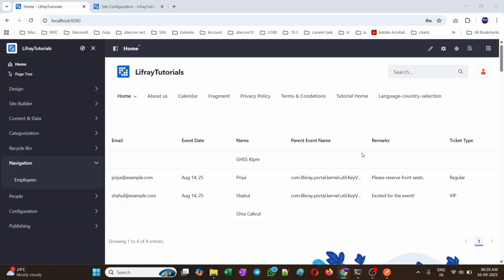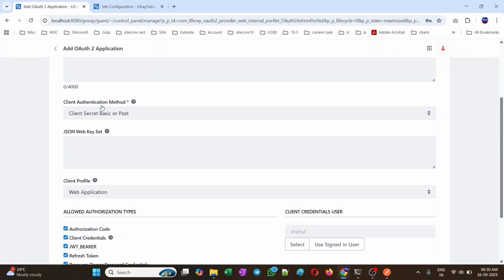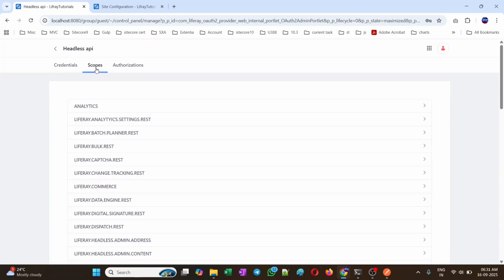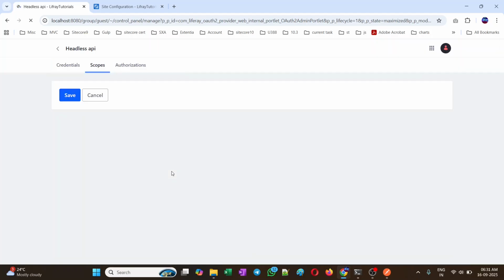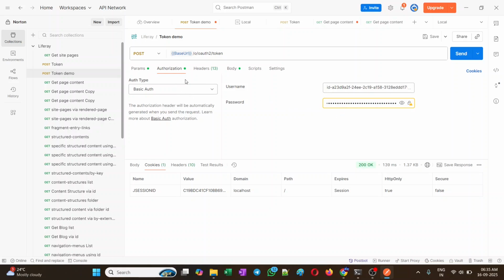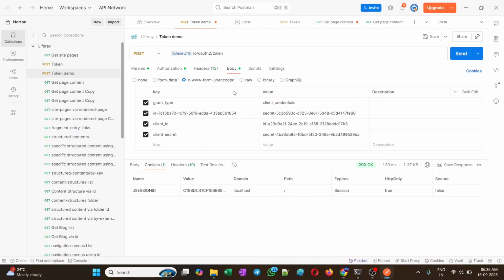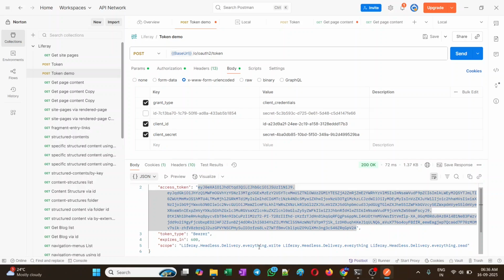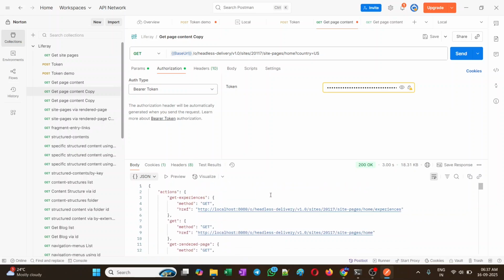Liferay Tutorial Ep 23 | OAuth2 API Authentication with Postman (Headless API)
Welcome to Episode XX of the Liferay Tutorial Series! 🎉

In this episode, we’ll learn how to secure Liferay Headless APIs using **OAuth2 Authentication**.
We’ll configure OAuth2 in Liferay, generate access tokens with Postman, and use them to retrieve blog entries securely.

🔥 What you’ll learn in this video:
0:00 – Introduction
1:15 – What is OAuth2?
3:00 – Creating OAuth2 Application in Liferay
6:30 – Generating Access Token with Postman
10:00 – Using Token to Access Headless API (Blogs)
12:30 – Wrap-up & Next Steps

👉 Watch previous episodes here: [Your Playlist Link]

⏱️ Timeline / Chapters

0:00 Introduction

1:15 OAuth2 Concept Explained

3:00 Create OAuth2 Application in Liferay

6:30 Get Access Token in Postman

10:00 Use Token to Call Headless API

12:30 Wrap-up
Liferay
Liferay Tutorial
Liferay DXP
Liferay CE
OAuth2
OAuth2 Authentication
Headless API
API Security
Postman
Liferay OAuth2
Liferay Postman
Liferay Beginners
Liferay Developers